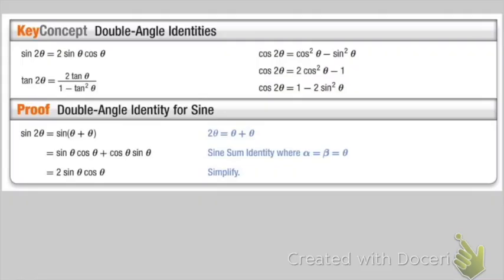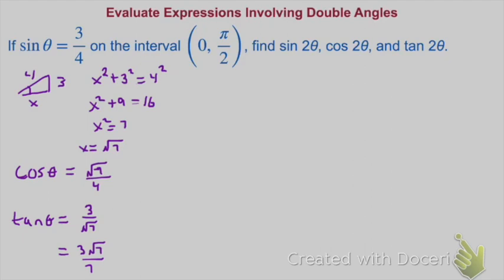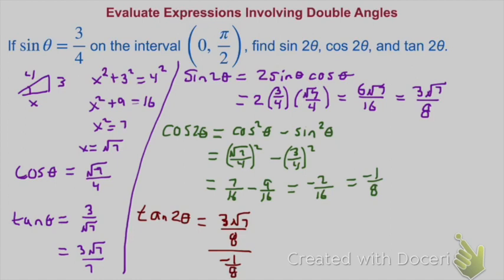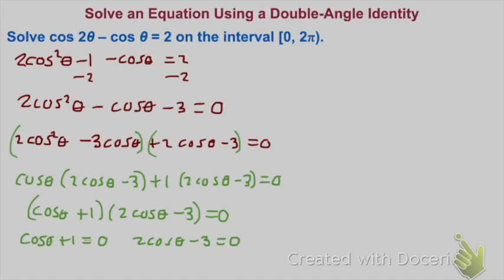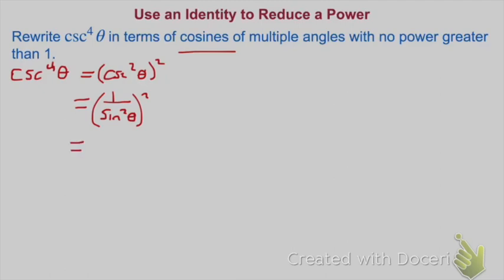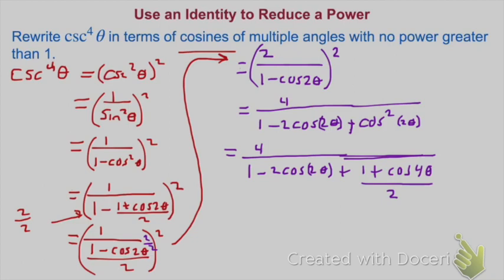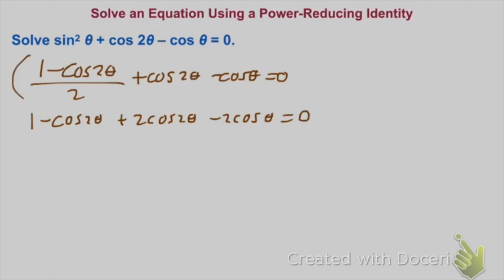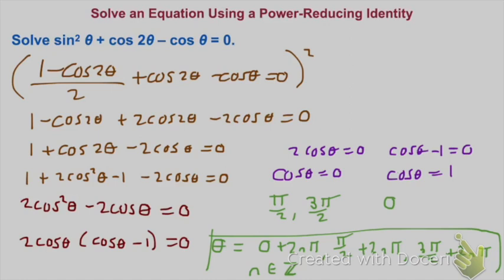Pre Calc 5.5 Day 1 Double Angle and Power Reducing Identities